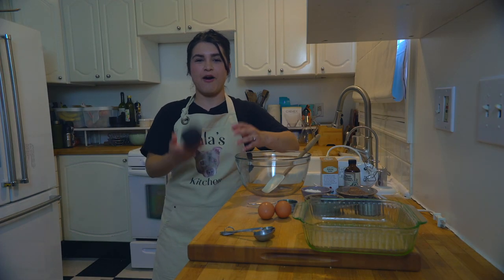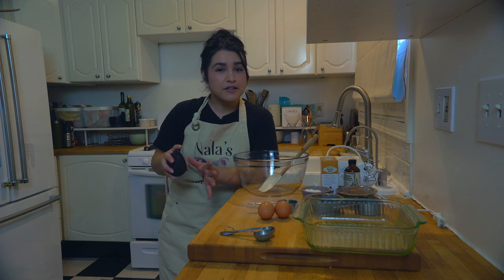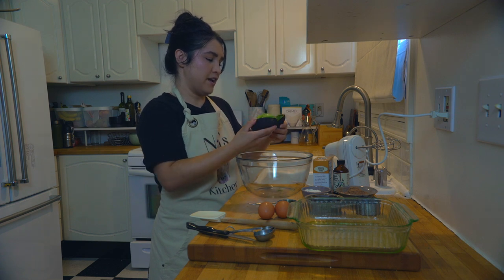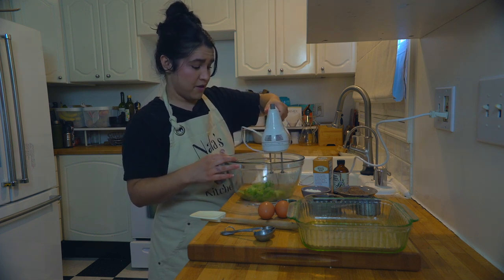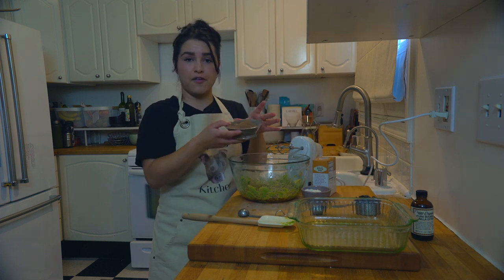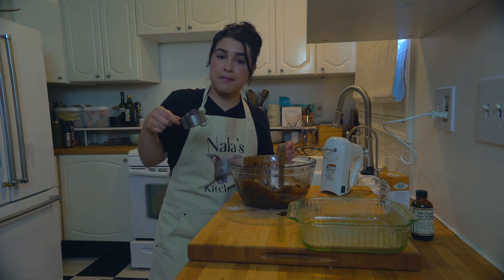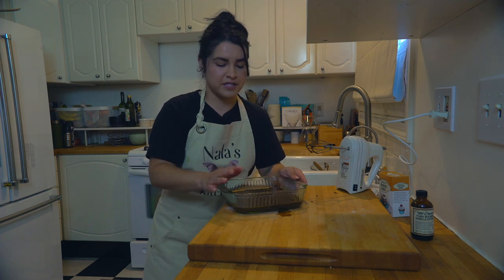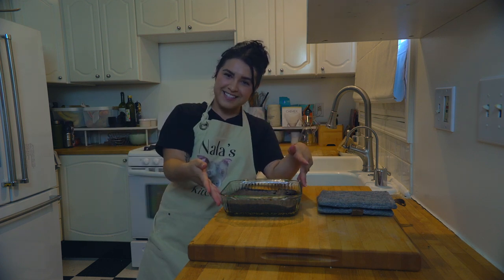Episode 5: Avocado Brownies!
Join Nicole as she takes a classic and puts a healthy twist on it to blow your taste buds away!

Avocado Brownies

Ingredients:
1 ripe avocado
⅔ cup maple syrup
2 eggs
¼ cup olive oil or coconut oil
⅓ cup cacao powder
¼ cup flour
1 tsp Baking Soda
1 tbsp Vanilla
½ cup Semi Sweet Chocolate Chips
*Optional Walnuts or choice or Nuts*

Instructions:
1. Preheat oven to 350°F.
2. Place avocado in a mixing bowl and use a hand held or standing mixer to mix until well mixed.
3. Combine the rest of the ingredients, minus the chocolate chips. Combine maple syrup, both eggs, and olive oil, cacao powder, flour, baking soda, vanilla and mix until well combined.
4. Make sure there are no avocado chucks left. If so, this would leave thicker pieces of avocado in your brownies.
5. Lastly stir in your chocolate chips and *optional nuts*.
6. Once well stirred together, place brownie mix in an 8x8 greased baking pan.
7. Bake for 30-35 minutes, until the toothpick comes out clean.
8. Enjoy a new type of Brownie experience!